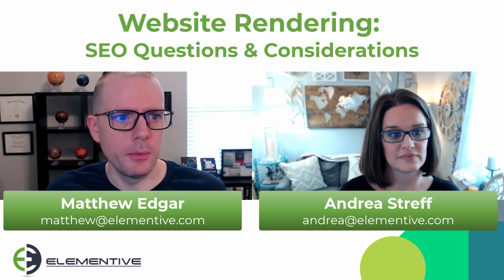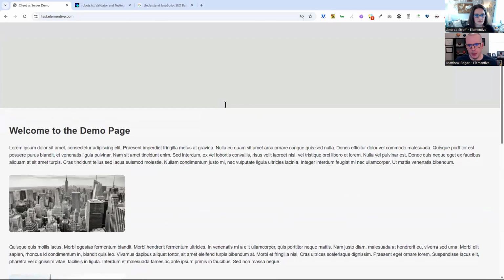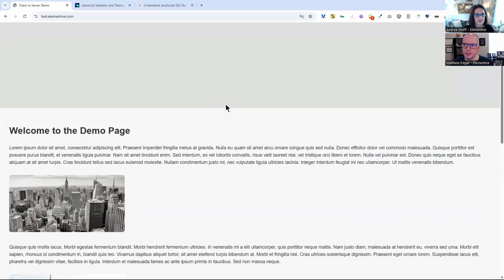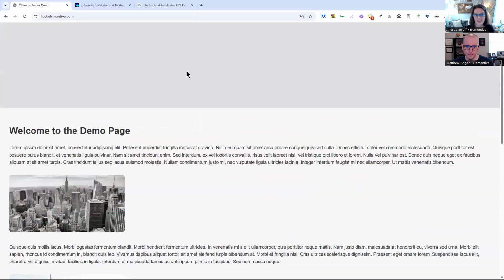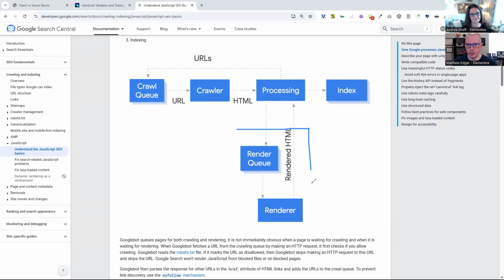Elementive Unfiltered: A Conversation with Matthew Edgar & Andrea Streff About Page Rendering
In this Elementive Unfiltered conversation, Matthew Edgar and Andrea Streff break down what website page rendering actually is—and why it matters now more than ever.

We talk through the technical foundations of rendering, how rendering affects SEO and indexing, and why AI bots and new technologies are changing the game. Site owners and managers can’t afford to ignore how their pages are rendered if they want to stay competitive in search and beyond.

This is a transparent discussion rooted in technical SEO experience, designed to help you understand rendering from a practical, real-world perspective.